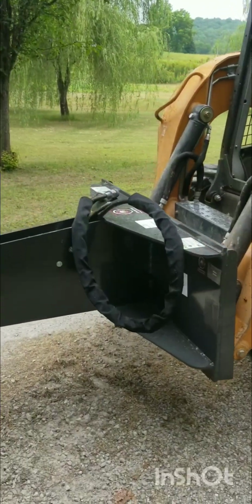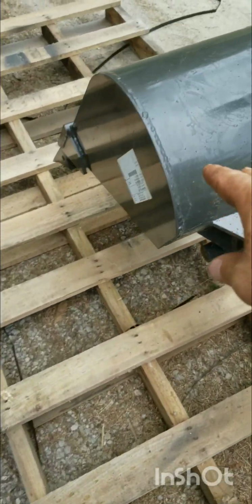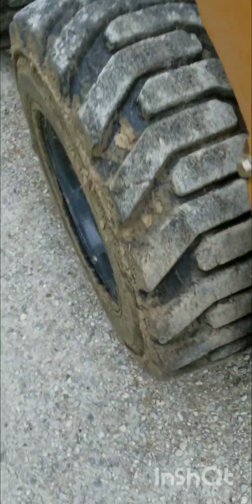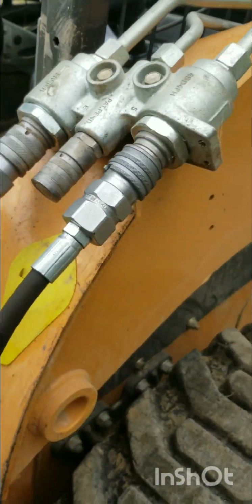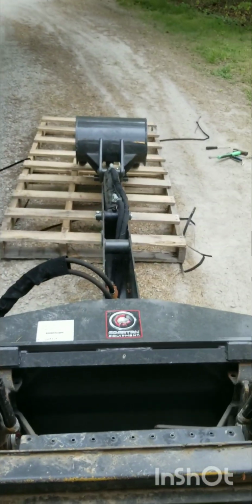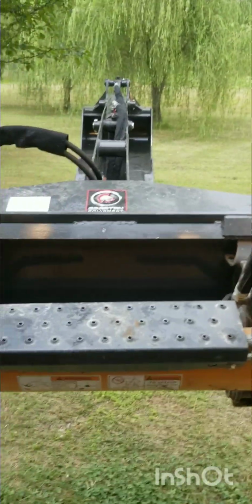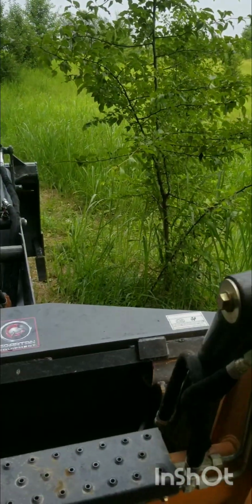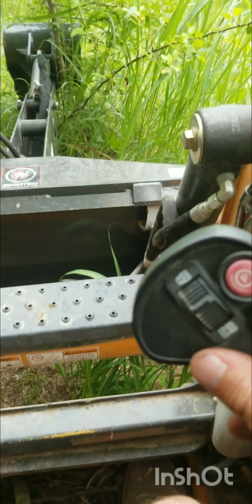Case Skid Steer Spartan Backhoe Attachment